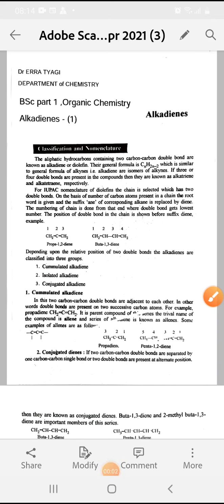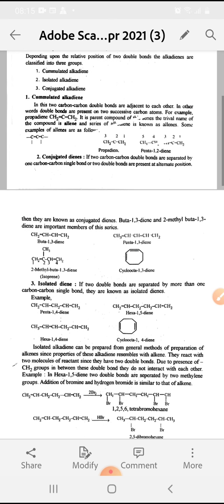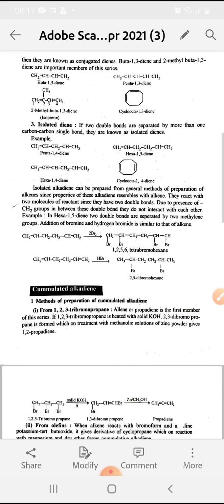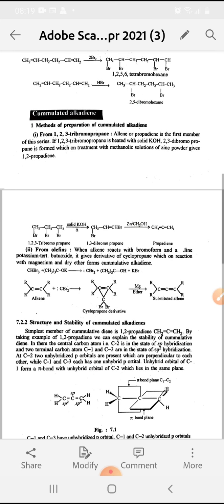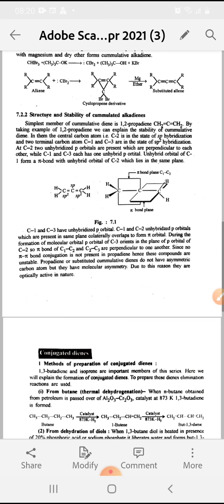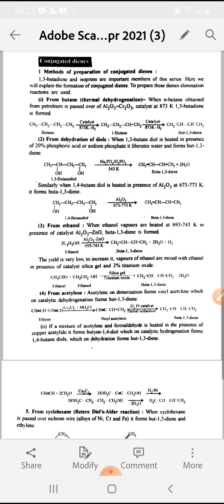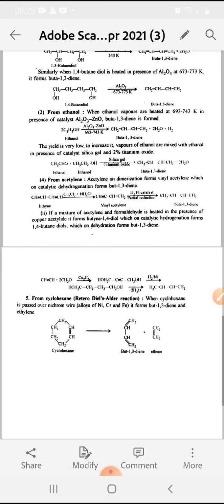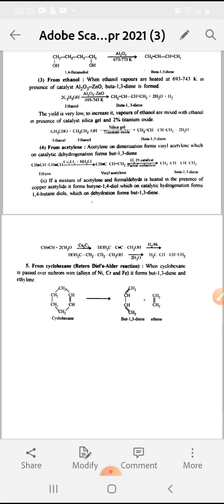BSc part 1,Organic Chemistry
Alkadienes- (1)